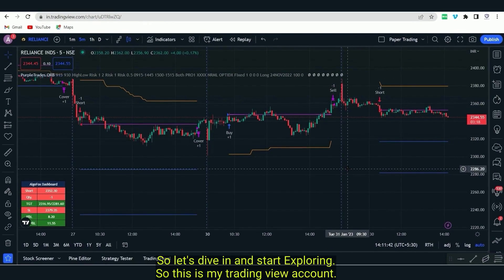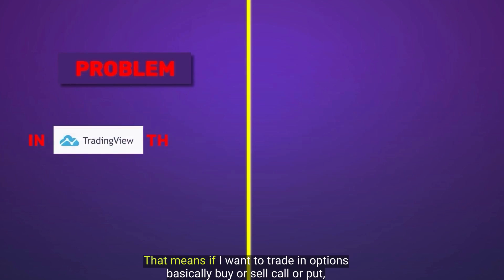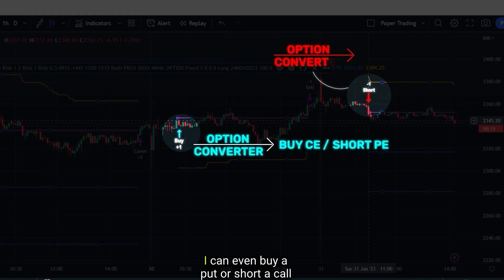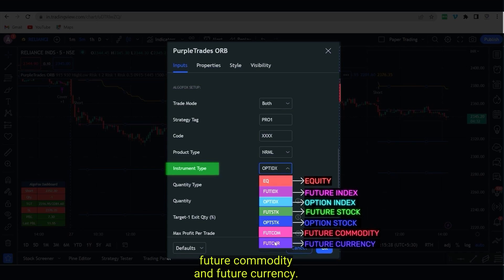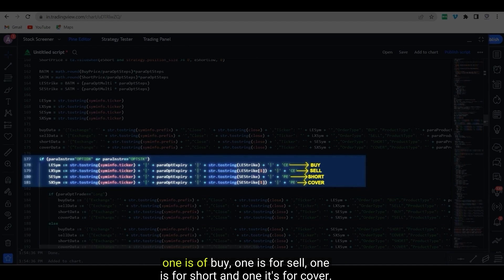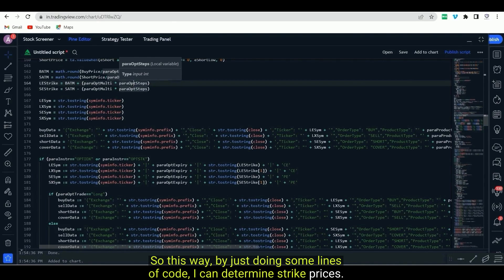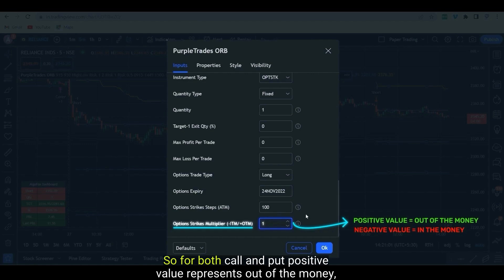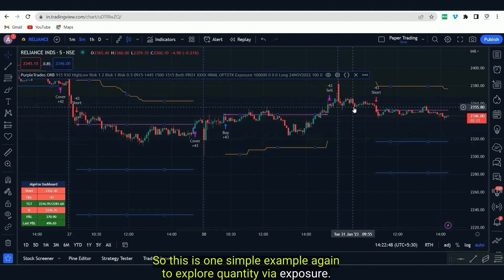HOW TO AUTOMATE OPTIONS TRADES FROM TRADINGVIEW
In this lesson you will learn how to automate trades from Trading view into options using Spot/Future chart using option convertor module that we will build in trading view via pine scripting and use Algofox to automate trades.

You will also learn the endless possibilities in trading view pine scripting.